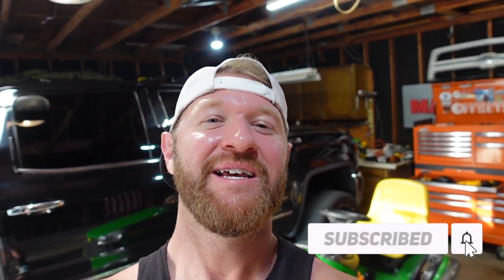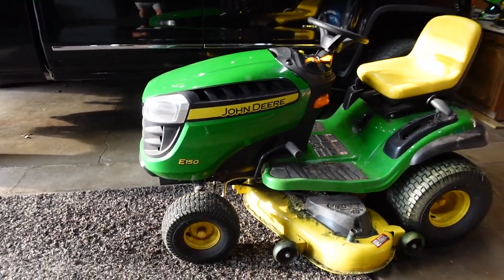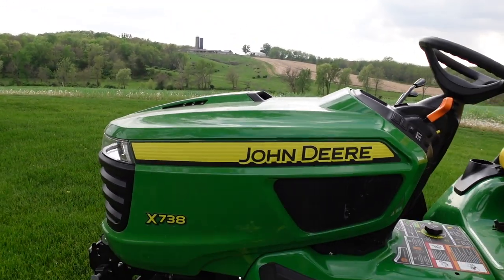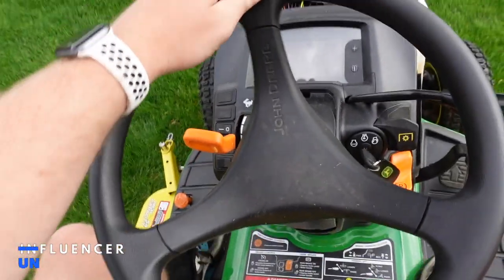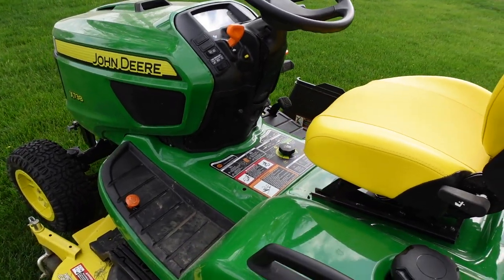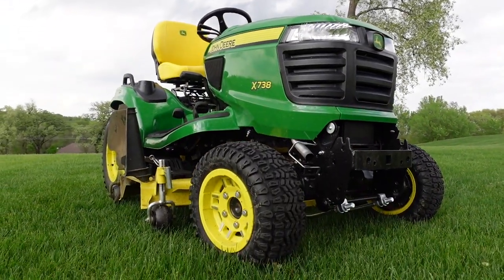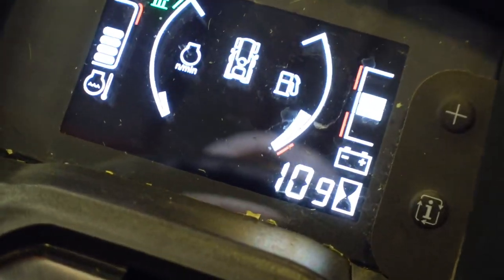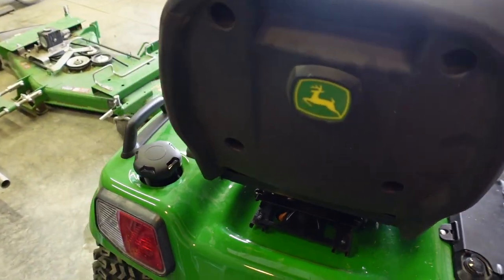John Deere x738 Lawn Tractor | Review & First Drive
🎬 More About This Video:

Check out this Brand New John Deere x738 Lawn Tractor! This is an absolutely beautiful top of the line unit right here! Make the absolute best of your mowing experience! What do ya'll think of it!?

Track: iFeature - Cozy Thunder [Arcade Release]